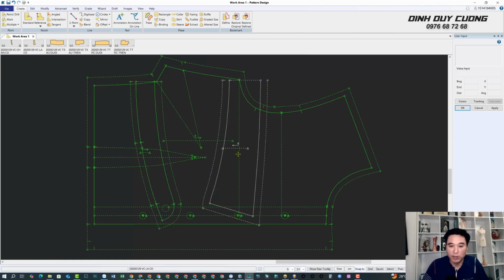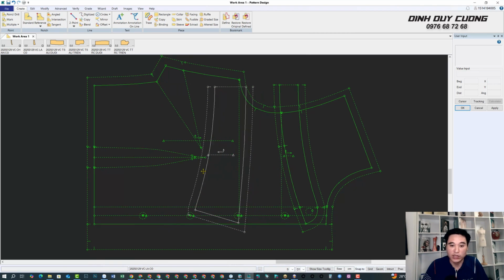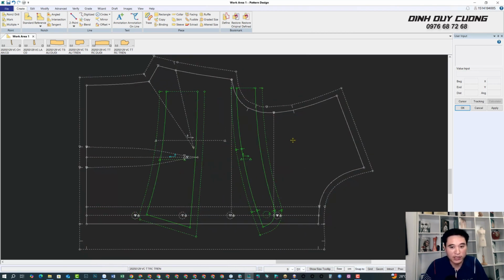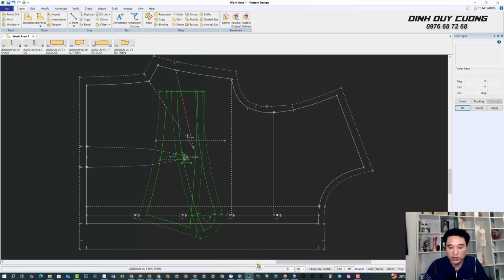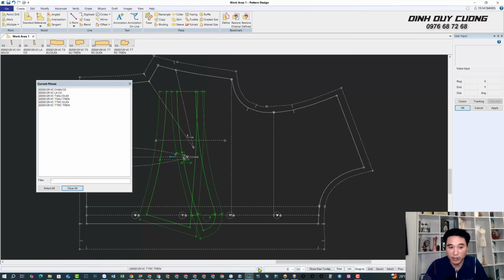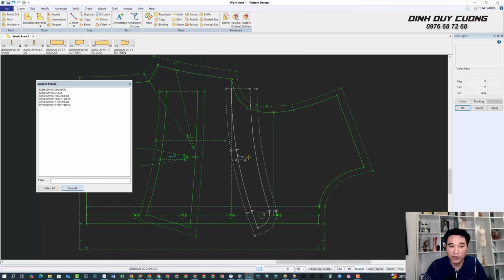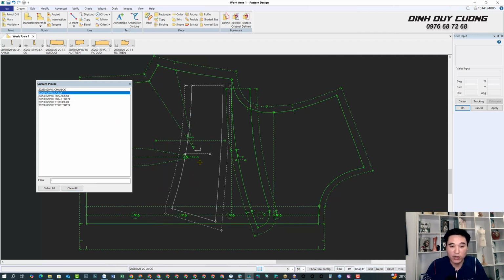How to Select the Correct Pattern Piece for Editing in Gerber AccuMark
Learn how to correctly select pattern pieces for editing in Gerber AccuMark. This tutorial covers selection methods, editing tools, piece management, and practical tips to help you avoid selecting the wrong pattern piece while improving efficiency in pattern making and apparel CAD workflows.